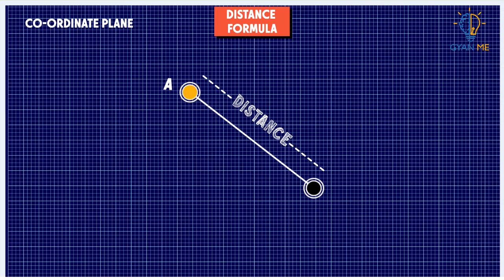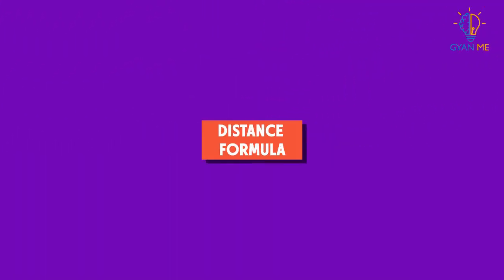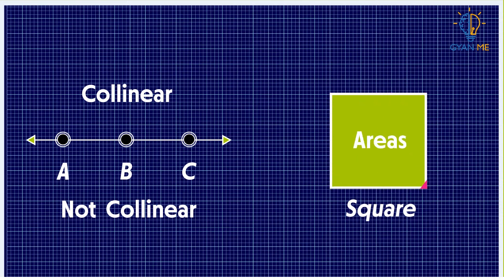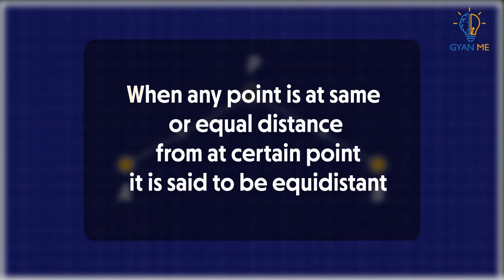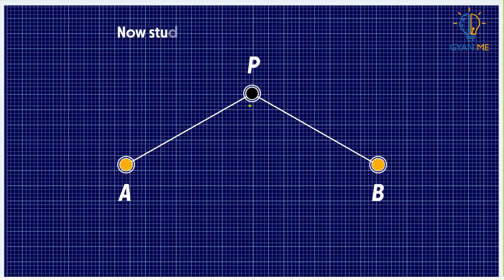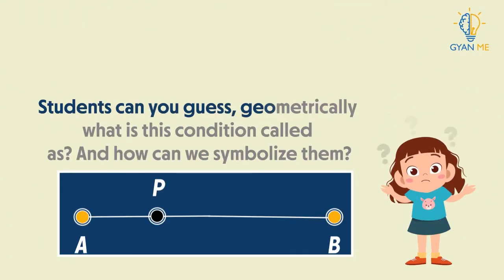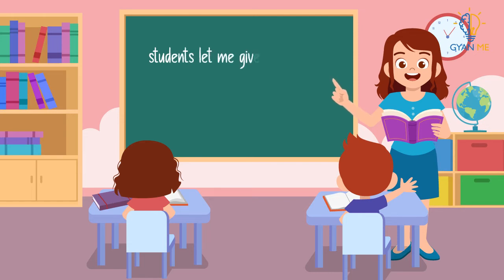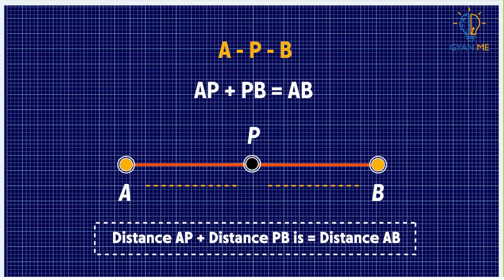Concepts Related to Distance Formula | Coordinate Geometry | Part 5 | Ch. 7 | English | Class 10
To view all videos based on Coordinate Geometry, download our application from play store:

In this video, we will see concepts related to distance formula. we will also see some applications of distance formula also.